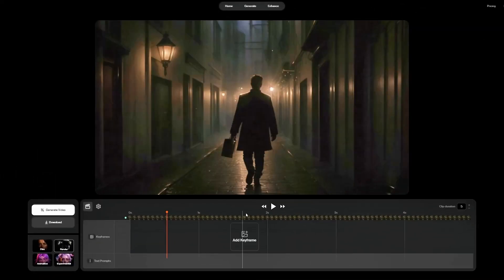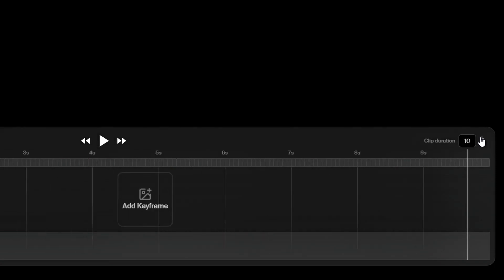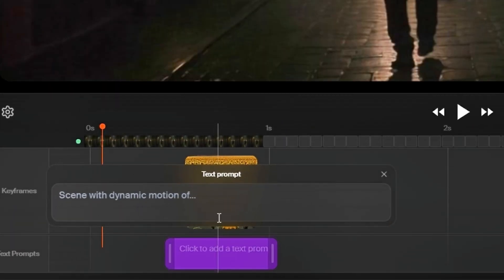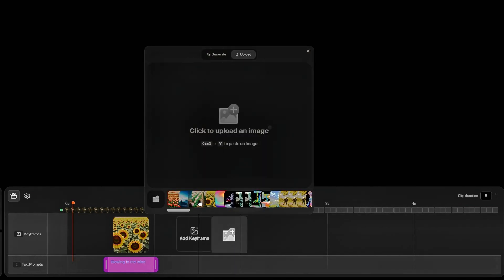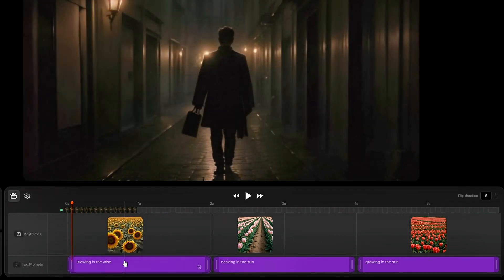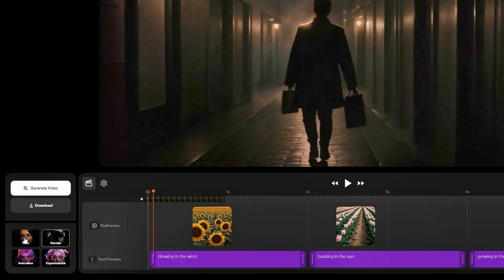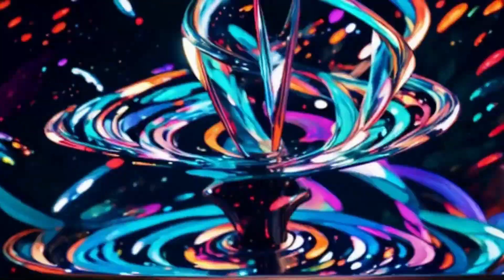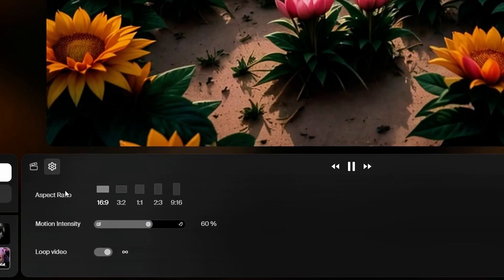I Experimented with KREA AI's New Video Feature...This Happened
In this video, we dive into KREA AI's new video generation tool and explore its capabilities. We go through the process of creating a video using the platform, discuss its pros and cons, and share our thoughts on whether it's worth your time.

Timestamps:
0:00 - Introduction to KREA AI's video generation feature
1:05 - Tour of the video generation interface
2:10 - Setting clip duration and creating keyframes
3:05 - Adding text prompts for dynamic motion
4:20 - Generating videos in different styles (film, render, animation, experimental)
5:35 - Pros: Easy to use, creates cool abstract videos quickly, customizable settings
7:00 - Cons: No built-in video saving feature, difficult to create lifelike scenes, high monthly cost
8:50 - Final thoughts on CREATE.AI's video generation tool

Join us as we explore the possibilities and limitations of this exciting new AI-powered video generation platform. Share your experiences and thoughts in the comments below!